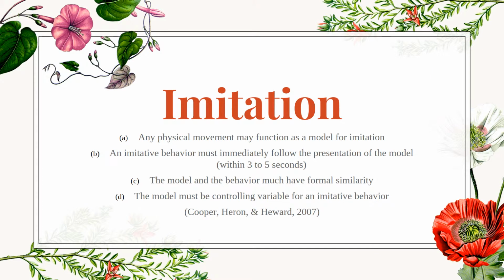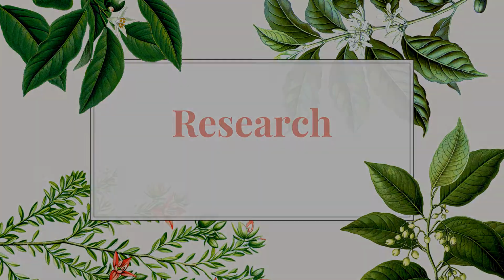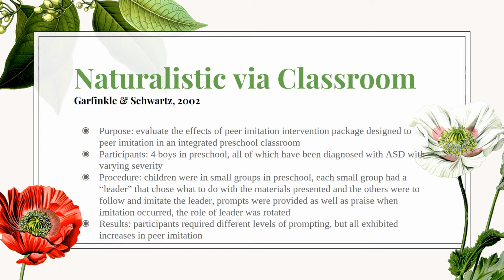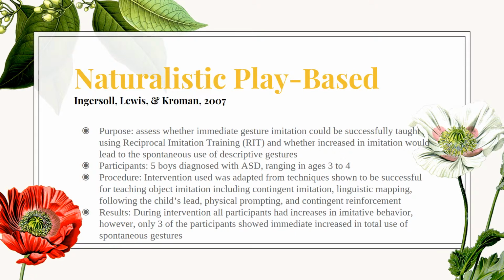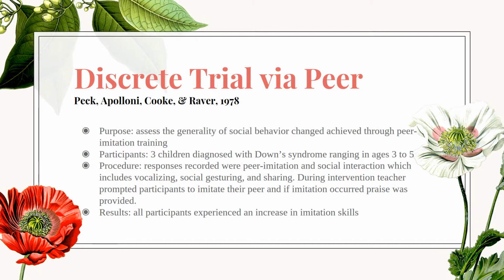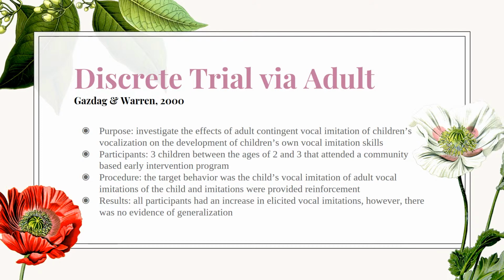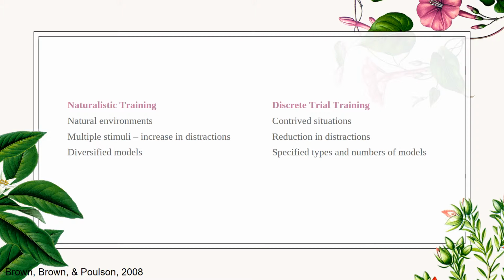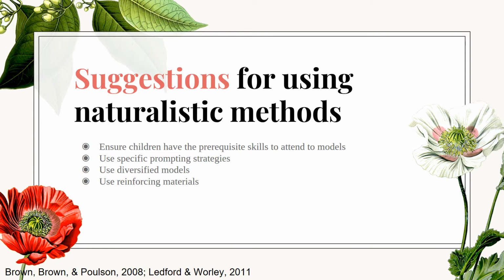Naturalistic or Discrete